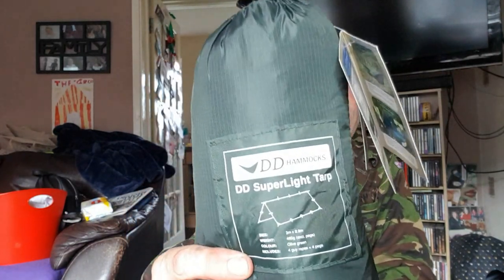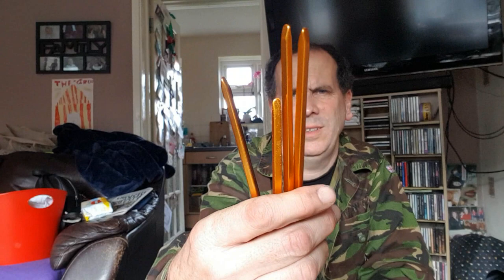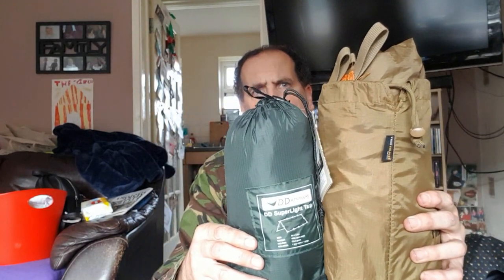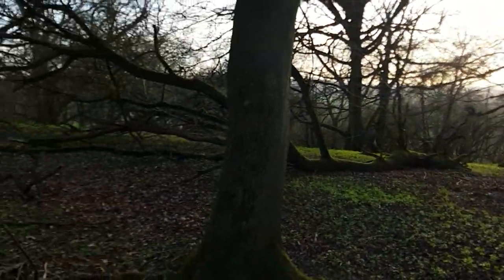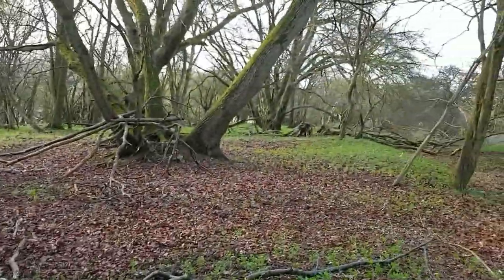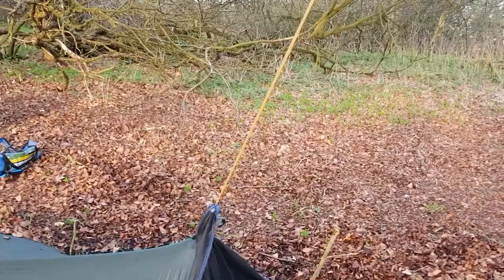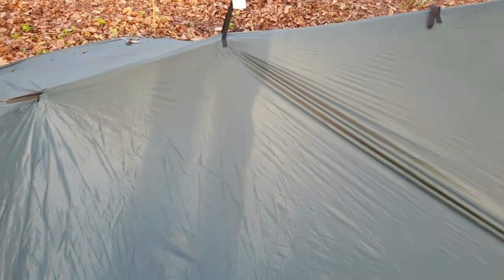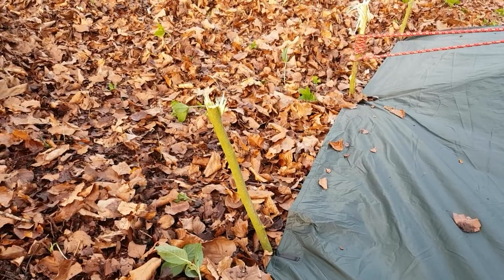dd superlight tarp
gary reviews the dd super light tarp in the woods how a proper review should be done.